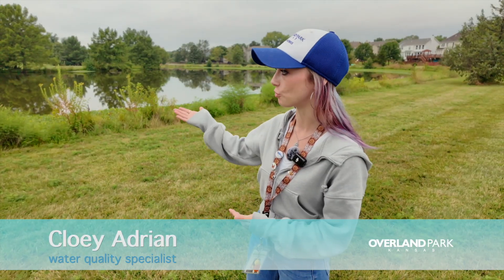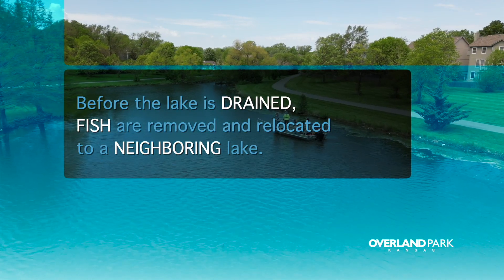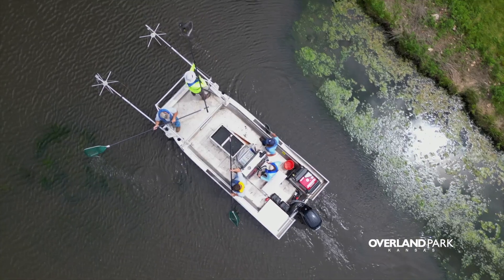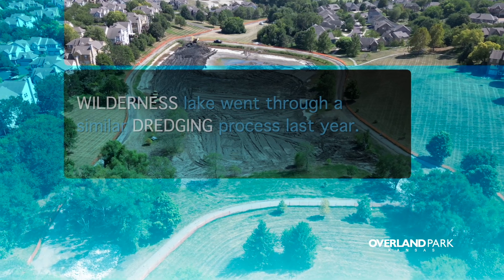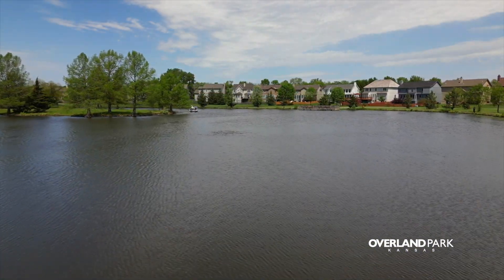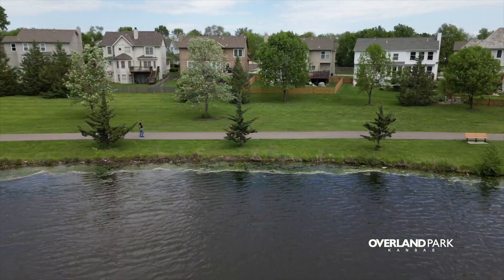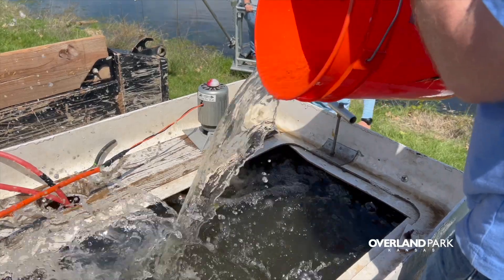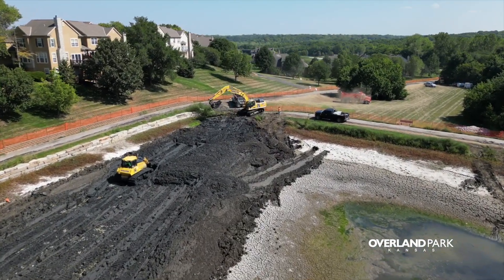Making OP Lakes Cleaner and Healthier for Fish and Wildlife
Regency Lake Dredging Project September 2024 – April 2025

A dredging project is set to enhance Regency Lake’s water quality and safeguard its ecosystem. Dredging the lake is necessary to remove accumulated sediment, which reduces the lake’s water level and increases water temperature and the growth of harmful algae blooms. Higher water levels make it easier to maintain a healthy habitat for fish. The lake’s fish have been temporarily relocated to a new home in another beautiful Overland Park lake. Dredging work will begin at the lake this Fall. We’ll take the utmost care of Regency Lake’s vibrant ecosystem throughout the process.